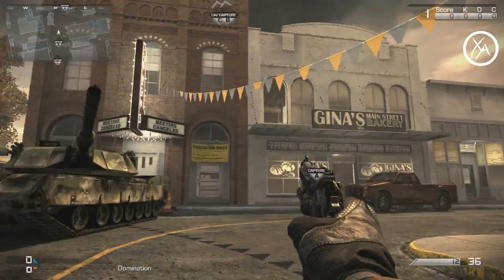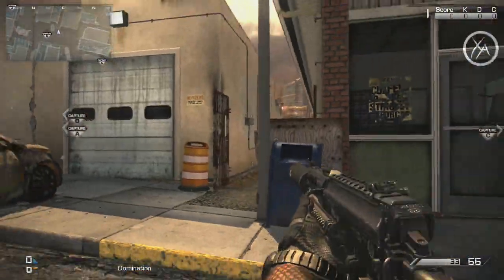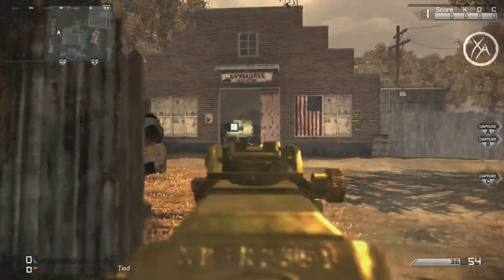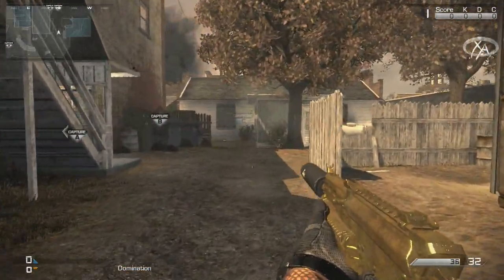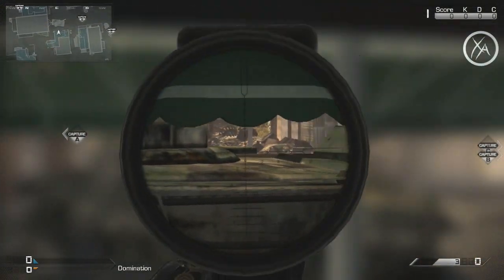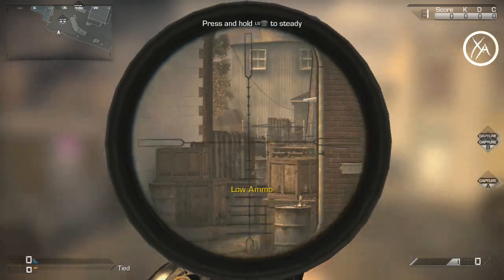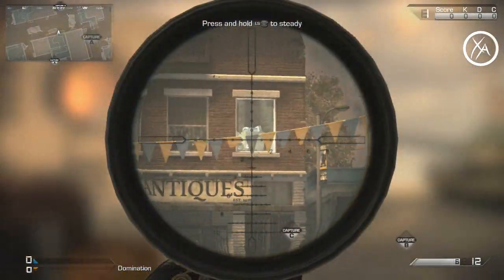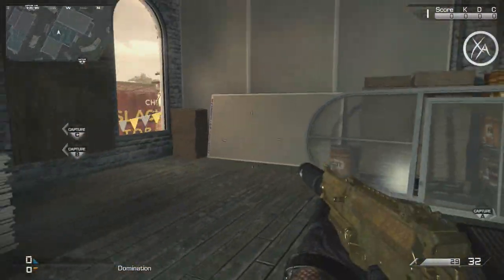Maps Exposed! Ep 8. Warhawk (Jumps, Spots, Lines of Sight, & Dynamic Elements)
Welcome to today's episode of Call of Duty Ghosts Maps Exposed! In this episode I cover all of the jumps, spots, lines of sight, and dynamic map elements that I know of on the map Warhawk in COD Ghosts. I also cover domination capture spots!